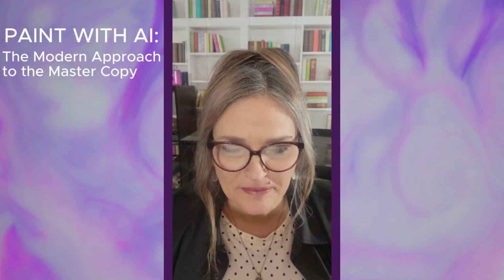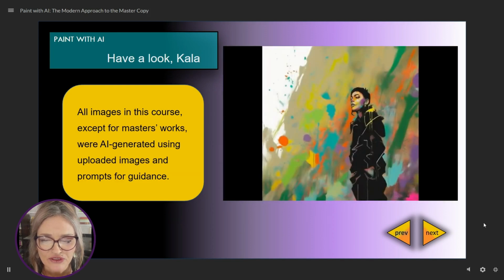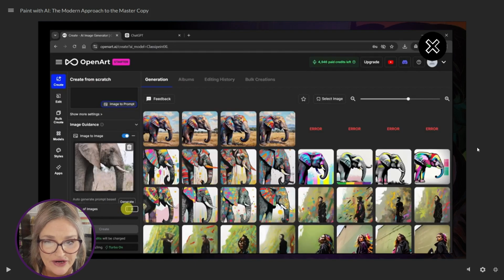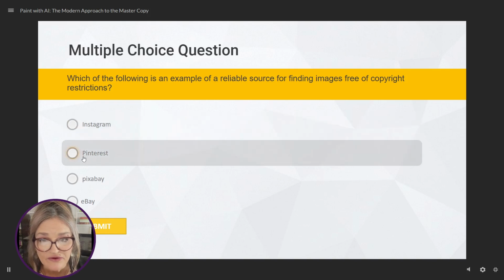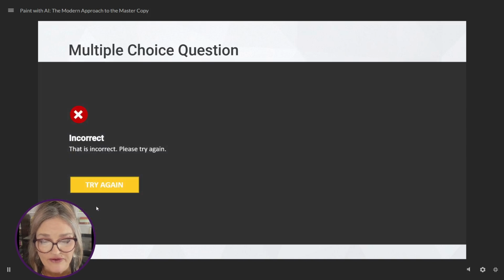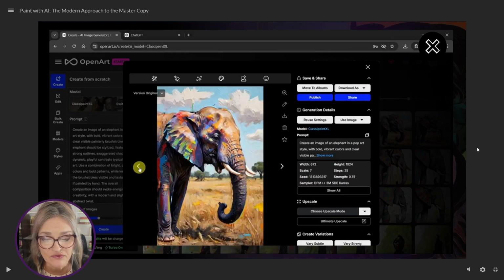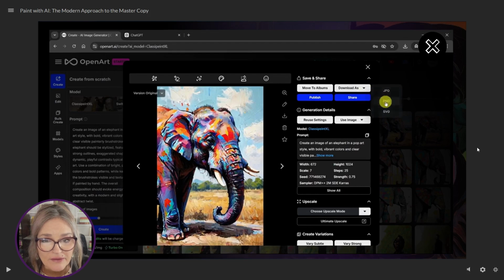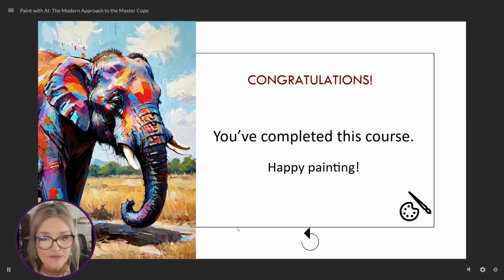Paint with AI: The Modern Approach to the Master Copy. An overview of the instructional product.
This is a brief overview of the instructional product Paint with AI: The Modern Approach to the Master Copy. Contact the creator for the full learning object.